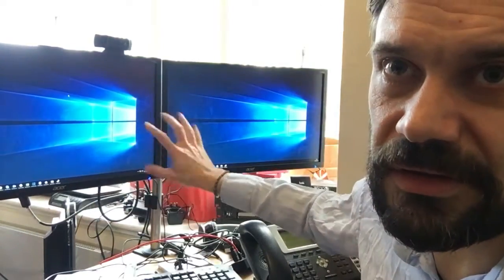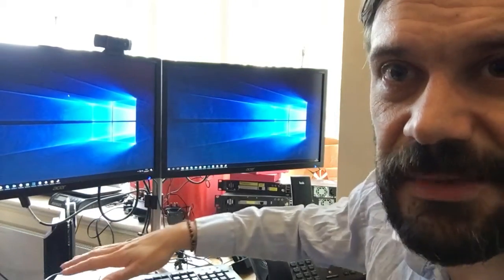Save time and money with dual screens